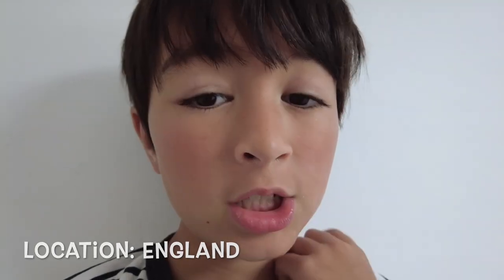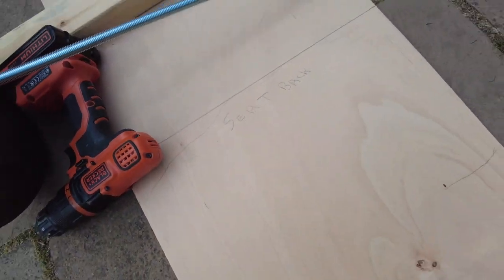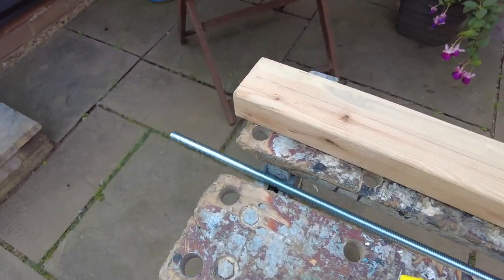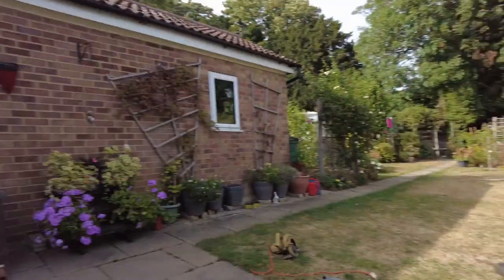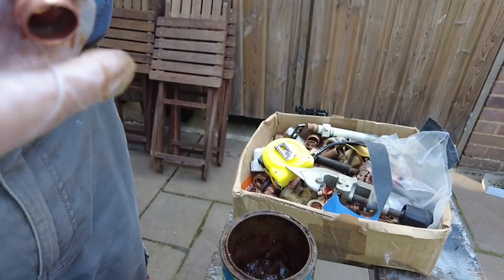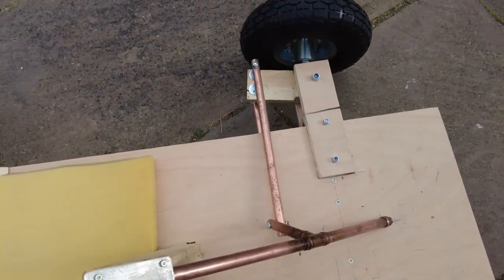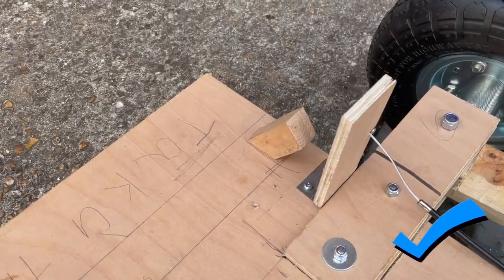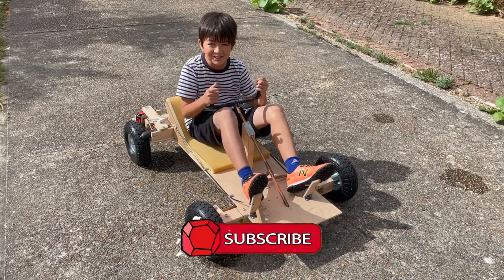We Built an Electric Drill Powered Go Kart in 5 Days | British Engineering with my Grandpa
During my trip to England, I spent a week with my Grandparents. My Grandpa suggested we have a go at an engineering project together. After some research, we decided to build a small go-kart powered by an electric drill. In just 5 days, we went from drawing up the construction plans to completing our first test drive. How did we do it? Watch my video to find out!

CHAPTERS:
00:00 - We're going to make an electric go-kart in 5-days
00:25 - Our plan for the go-kart
00:51 - 1st day starting the build
03:10 - 2nd day building the front axle
04:05 - 3rd day building the seat and steering
07:09 - 4th day building the pedals
08:13 - 5th day final inspection
09:20 - Our first test drive